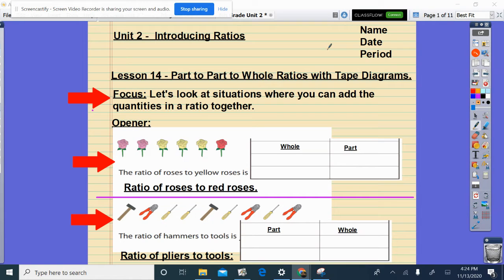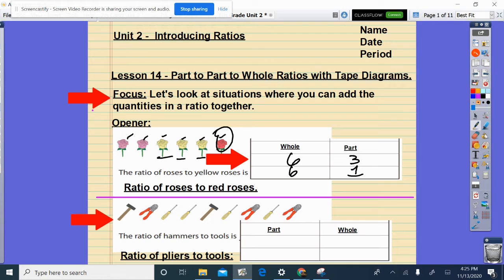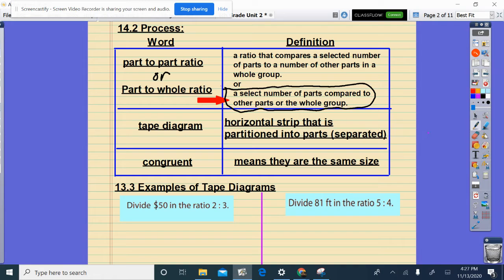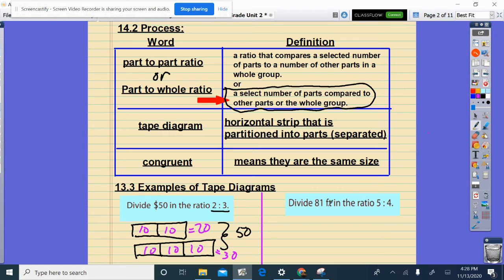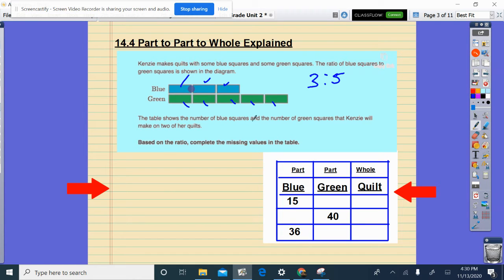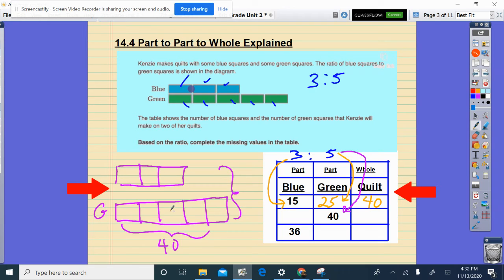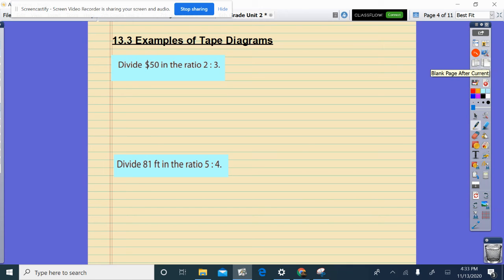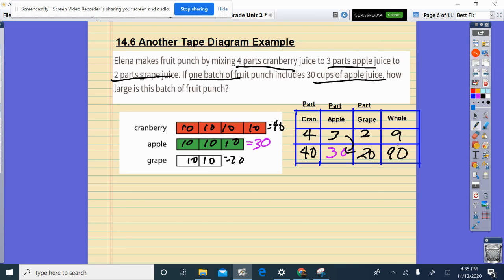Week 10 Daily Lesson #2 Part to Part To Whole Ratios with Tape Diagrams